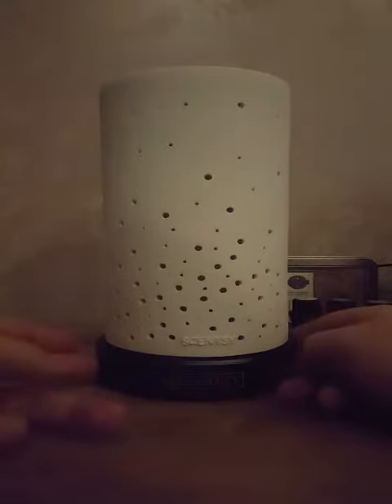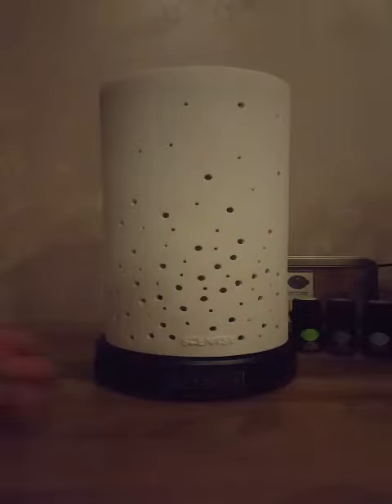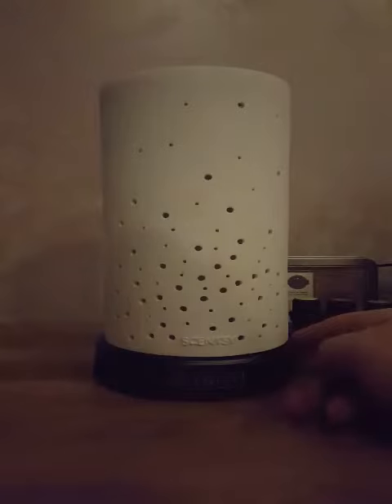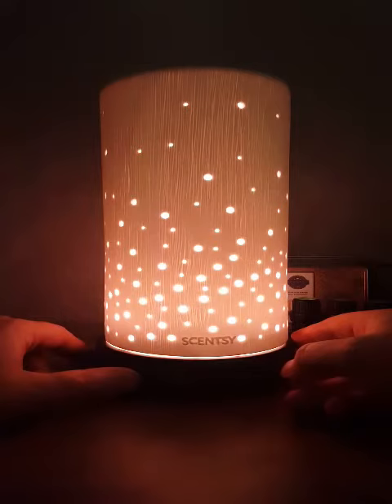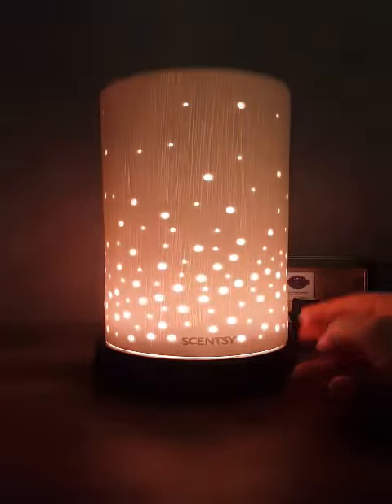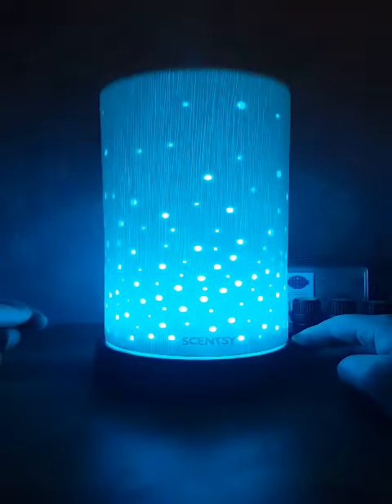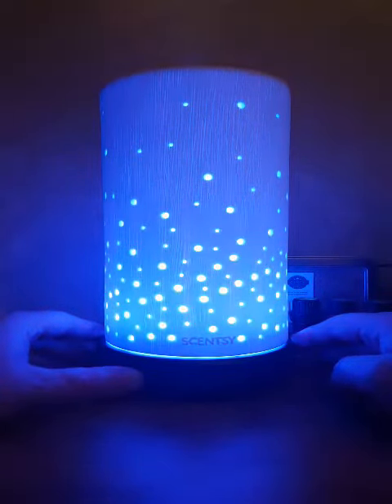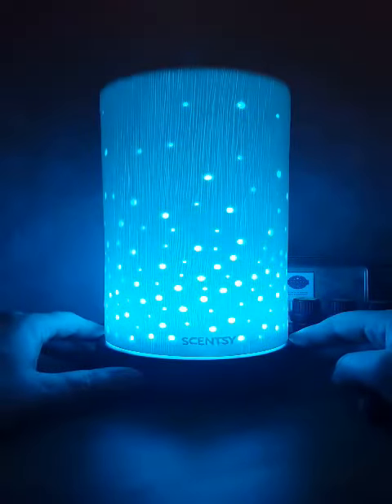The new Scentsy Diffuser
The Scentsy Diffuser is an ultrasonic nebulising diffuser. Essentially, a small ceramic disk in the water reservoir –
        called a nebuliser – vibrates at high frequencies to break the water and oil down into fine microscopic particles
        that are dispersed into the air.

Like Candles?  Love Scentsy!